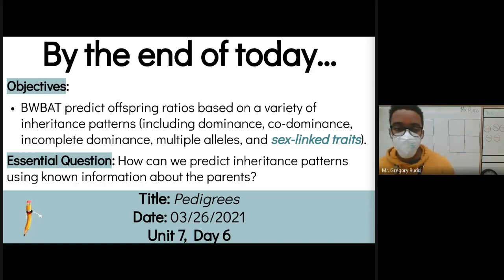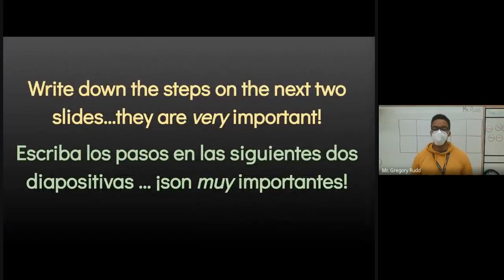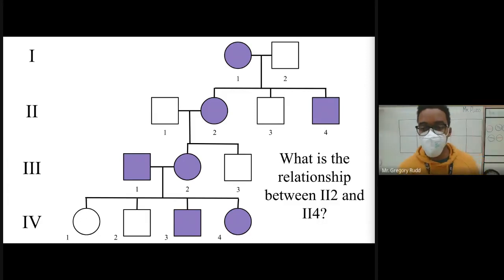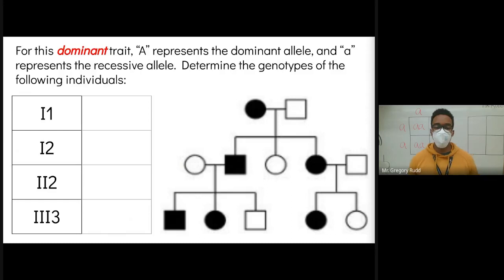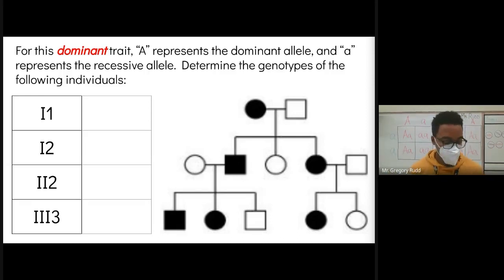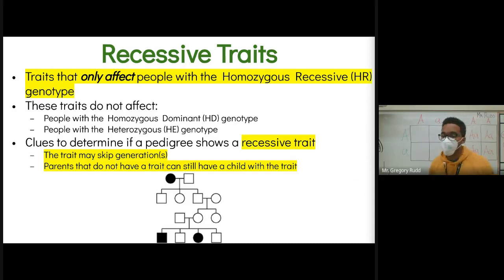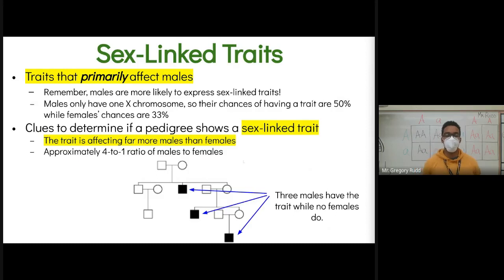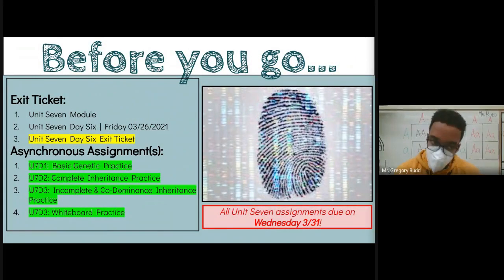Honors Biology | March 26, 2021 | Pedigrees (U7D6)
This is the recorded lesson from March 26, 2021 -- the sixth lesson of our seventh unit on genetics & inheritance -- in which we discussed pedigrees.